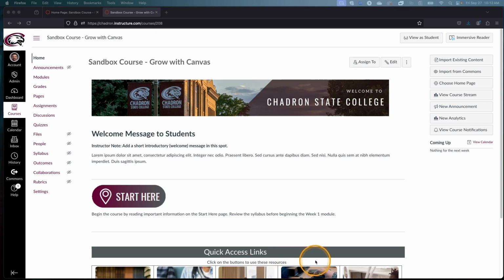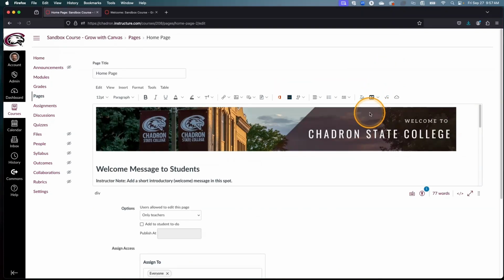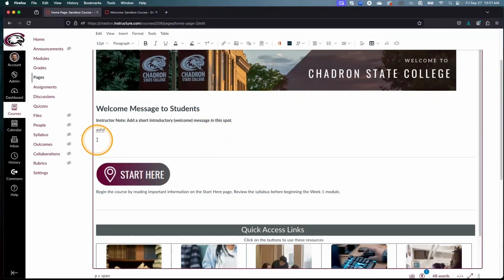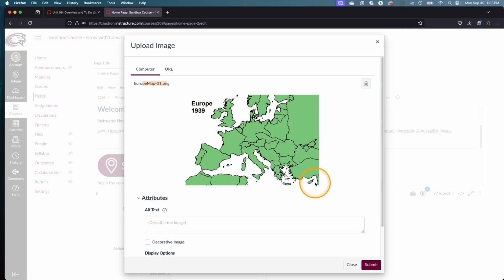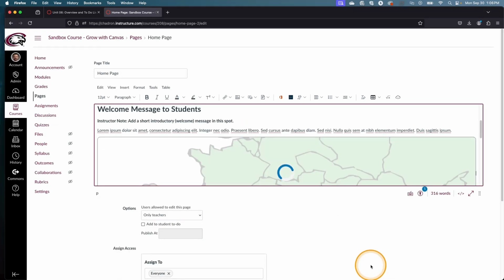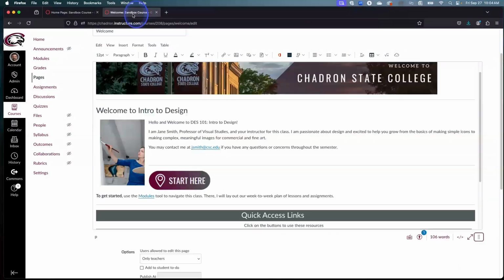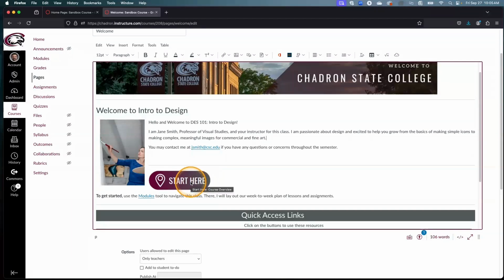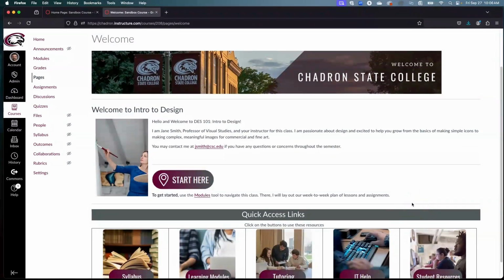Canvas Home Page & Welcome Screen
A how-to walkthrough for creating a welcome screen on your Canvas home page that alleviates student stress and points them in the right direction on the first day.

00:00 Intro
00:31 CSC Standard Template
01:20 Editing Your Welcome Screen
02:52 Tangent on Alt-Text
04:22 Start Here Button
05:00 Welcome Screen Example Analysis
06:30 Finishing & Saving
07:00 Outro